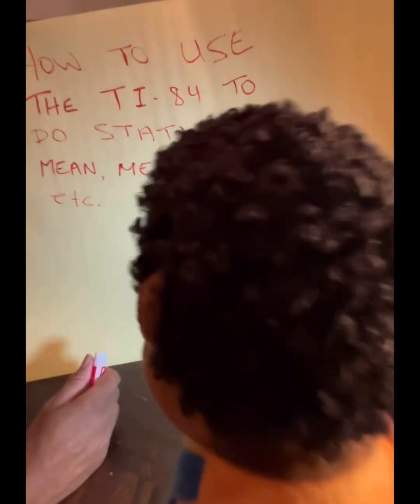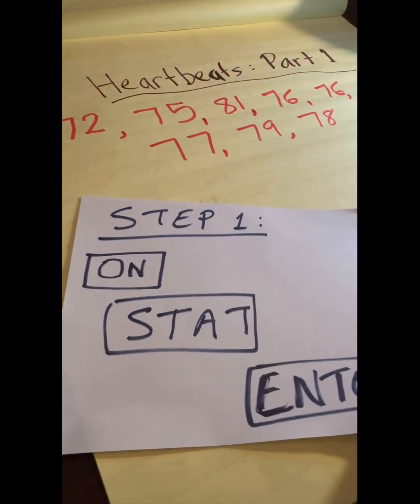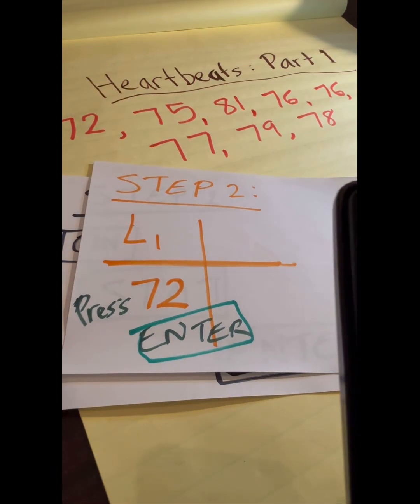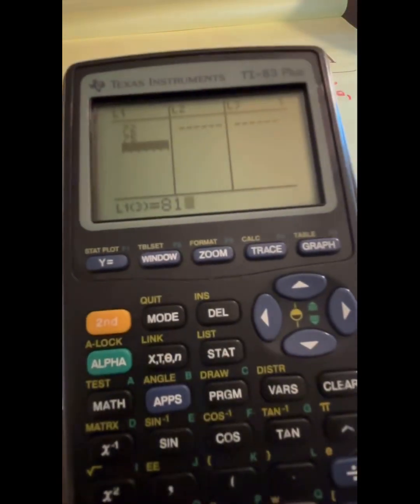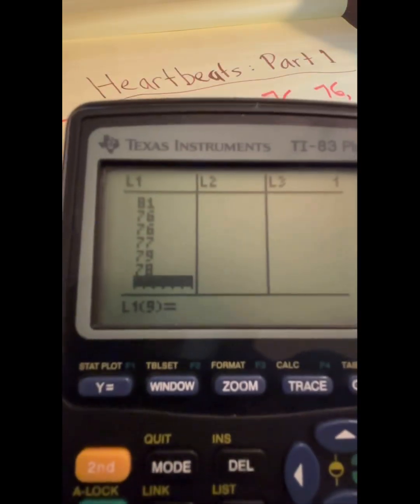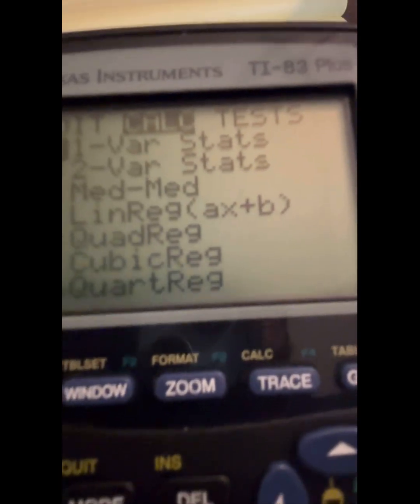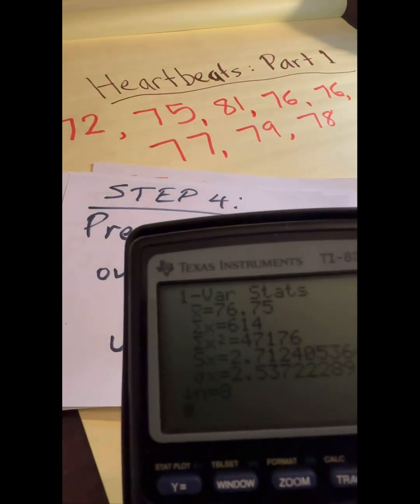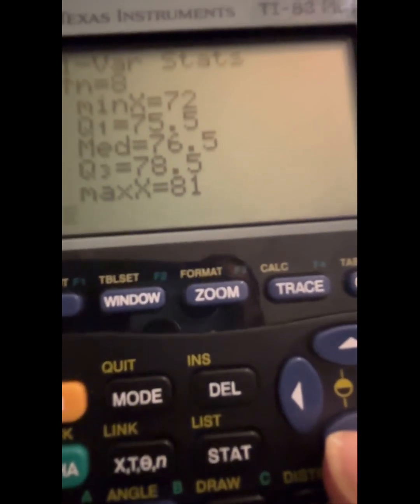TI-84 instructions for finding mean, median, Q1, Q3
Illustrative Mathematics™️ Unit 1, Lesson 5, 5.2 Heartbeats: Part 1